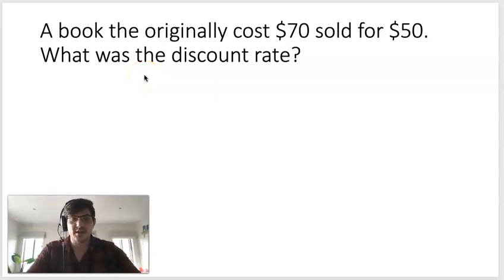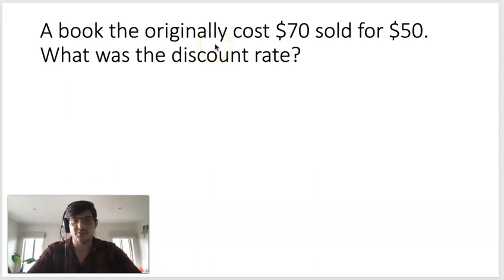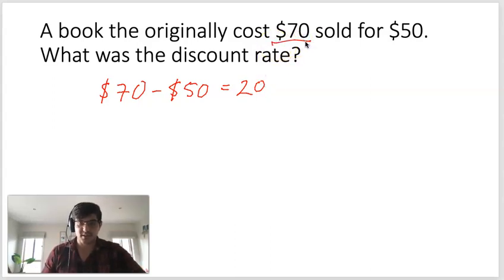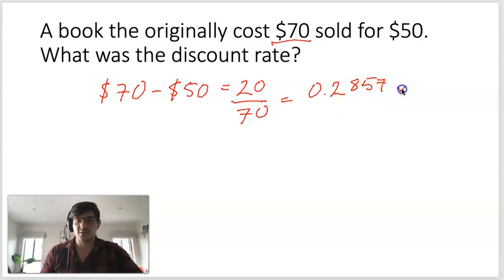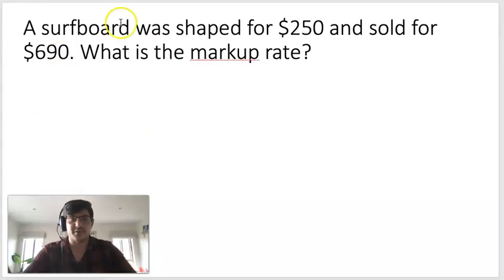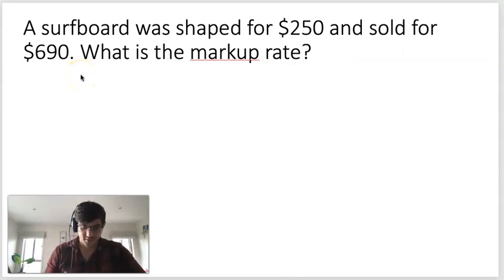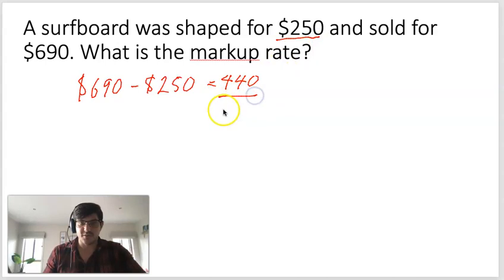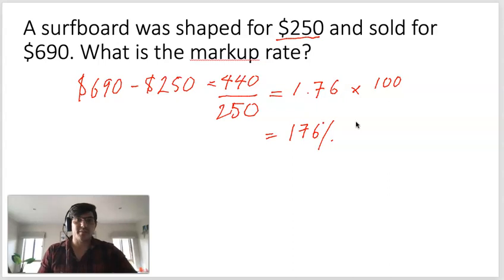Discount/ Markup Rate Calculations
How to find the percentage rate that an item has been discounted or marked-up by for sale.